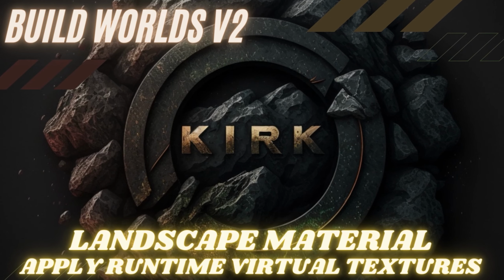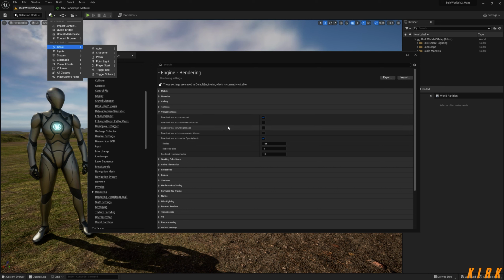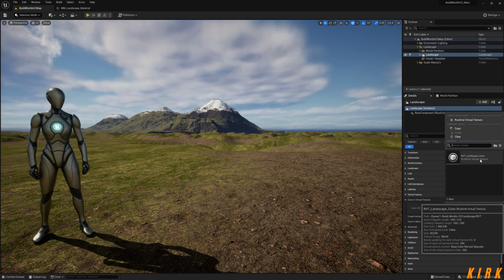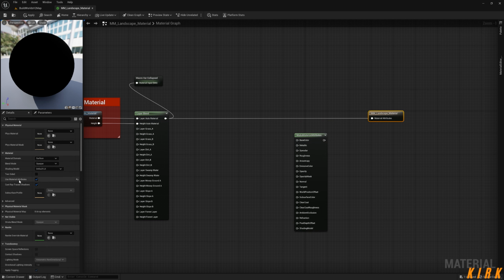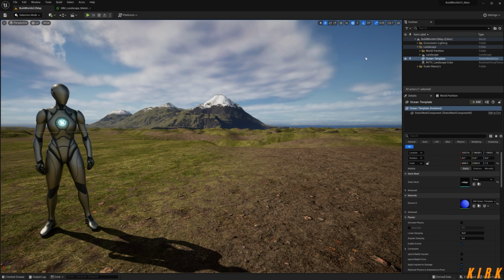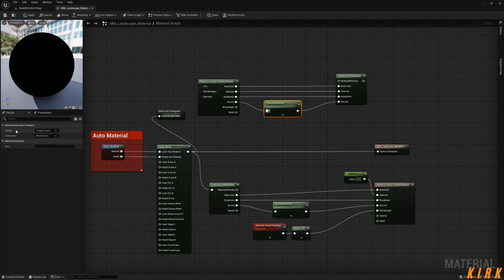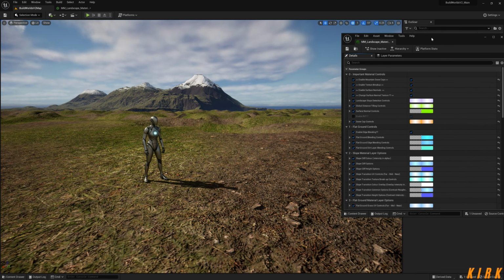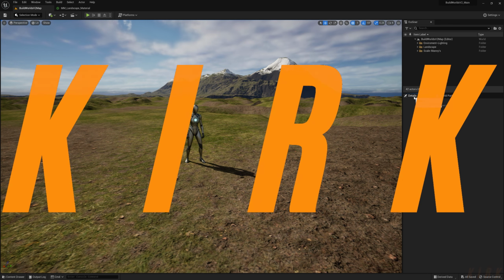Enable Runtime Virtual Textures | Build Worlds V2 | UE 5.1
Hey guys - Welcome to Enable Runtime Virtual Textures | Build Worlds V2 | UE 5.1

In this video we will be Diving into Runtime Virtual Textures this will improve the performance of your world quite a lot.

00:01 - Start
00:10 - Intro
02:35 - Logic Build Up